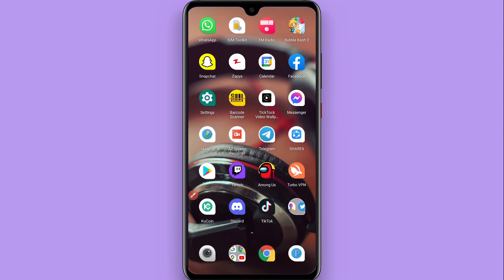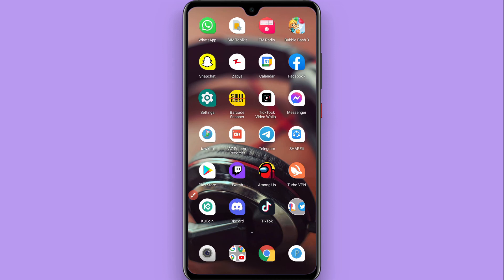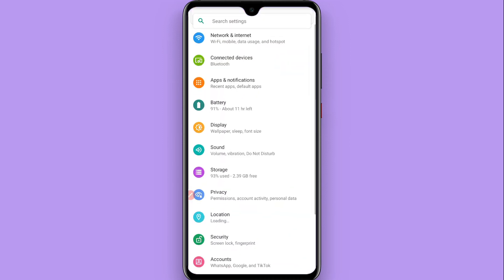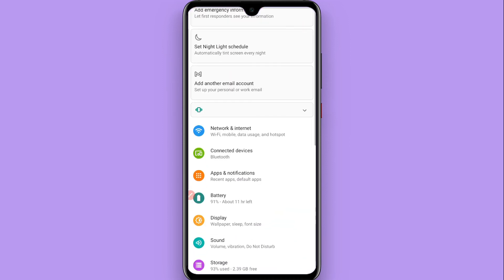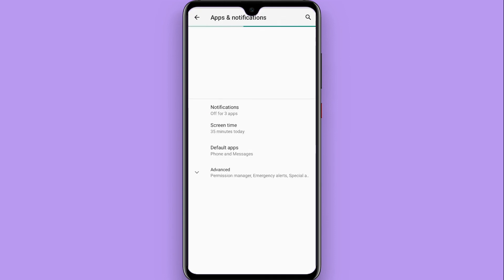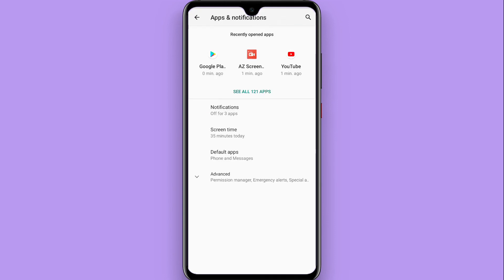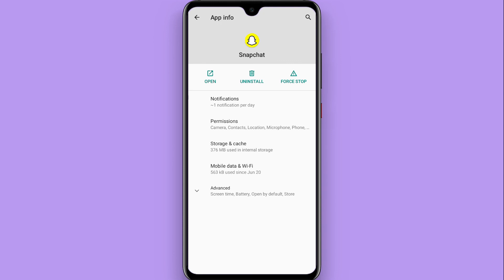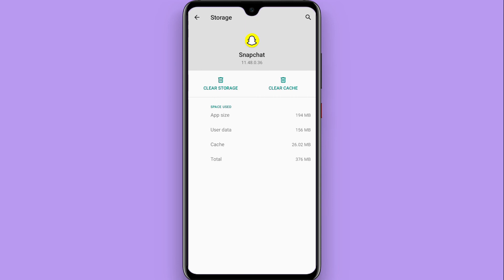How To Fix Snapchat Glitch (2022)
Learn How To Fix Snapchat Glitch

In this video, I will show you how to fix snapchat glitch